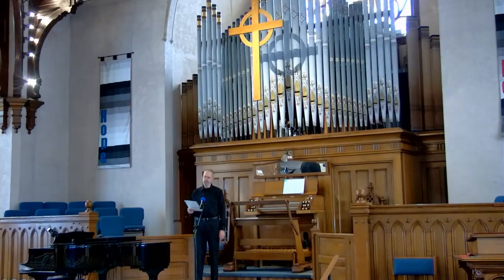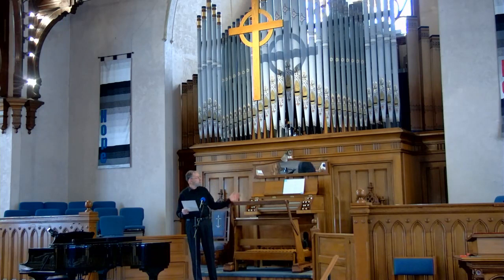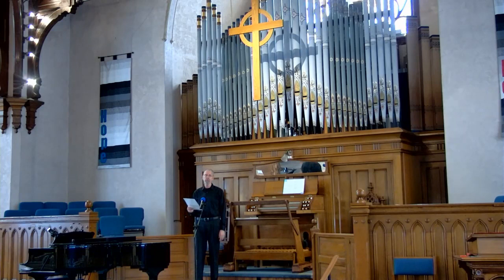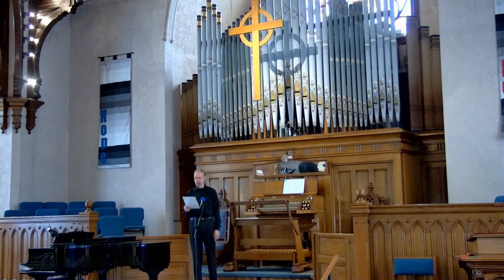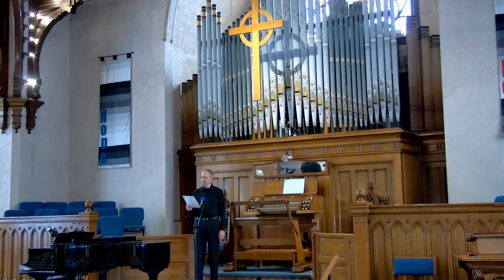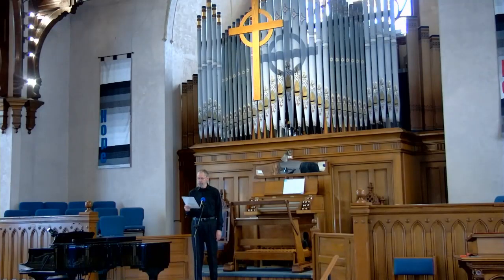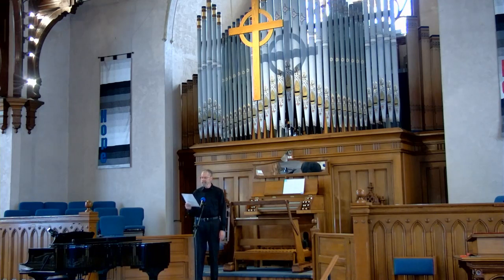Paul Tegels FPCPT Organ Intro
Paul Tegels, DMA, Associate Prof. of Music and University Organist at PLU, Tacoma provides intro to his performance selection on the Tracker Organ at First Presbyterian Church Port Townsend (recorded May, 2021)